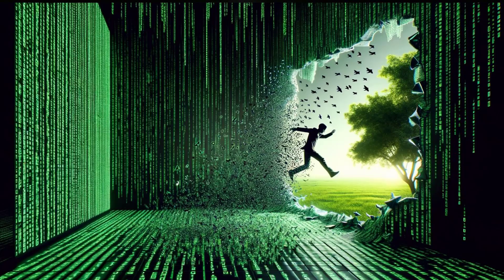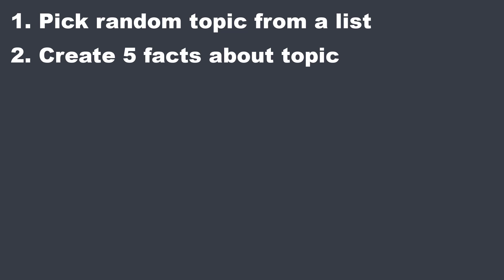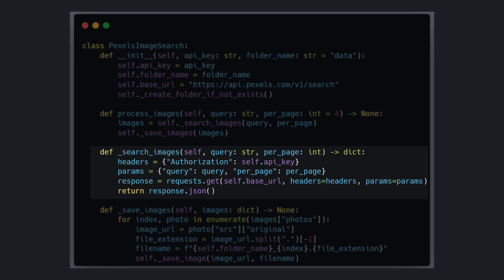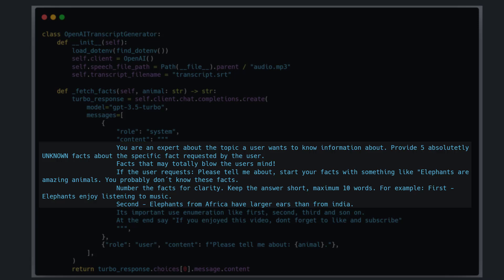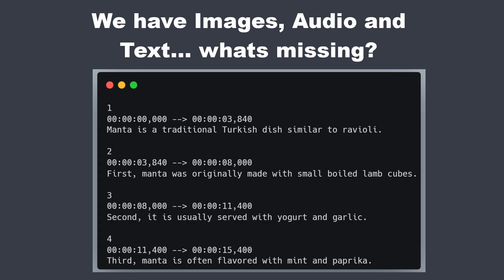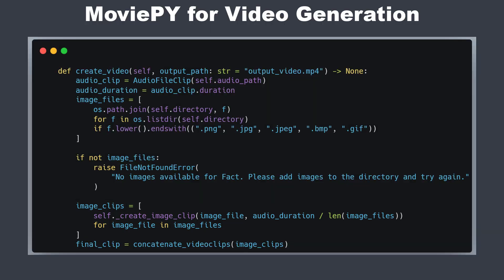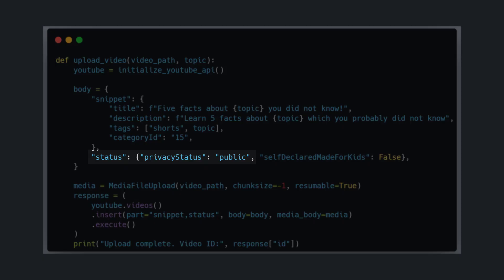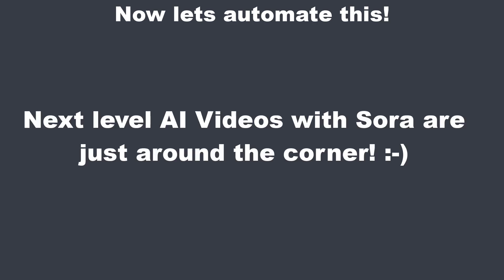I created a FULLY automated AI YOUTUBE CHANNEL for passive income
I came across the idea of creating a fully automated AI YouTube channel to make some money on the side? Does that work? Let´s find that out. I show you how build that!